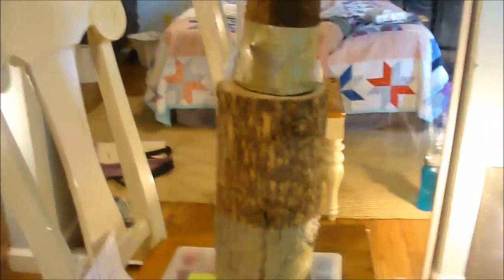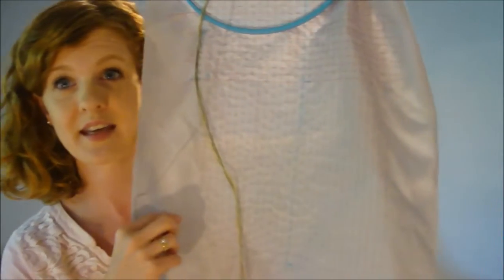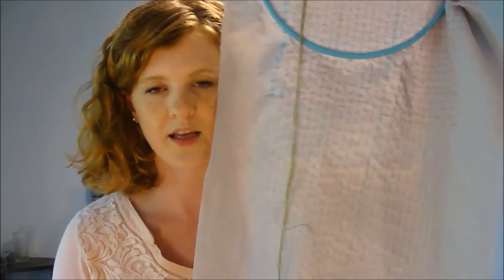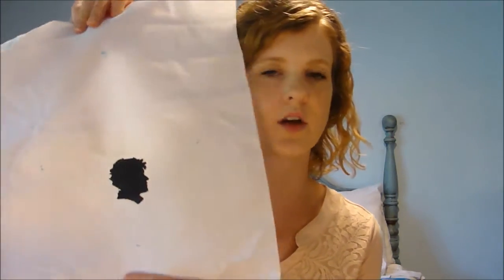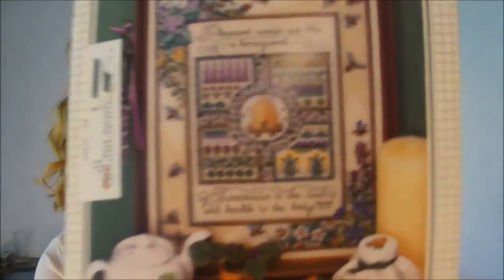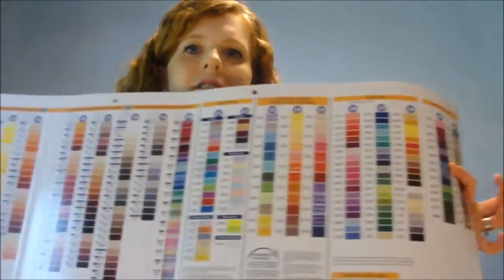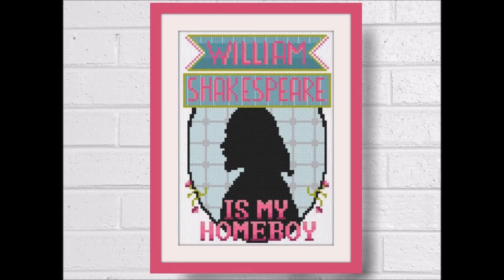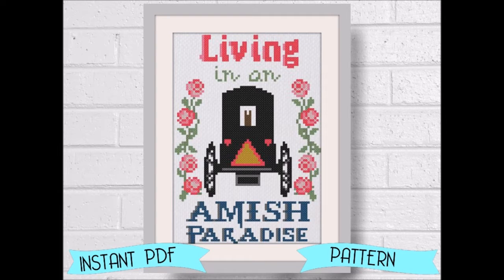Flosstube 2: WIPs, Haul, & HELP I MESSED UP!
More Flosstube ramblings and a session of humility.  Y'all are wonderful!